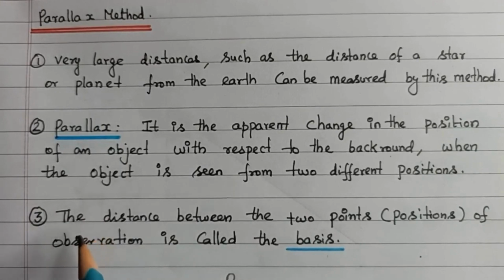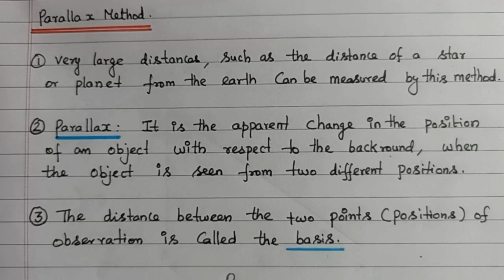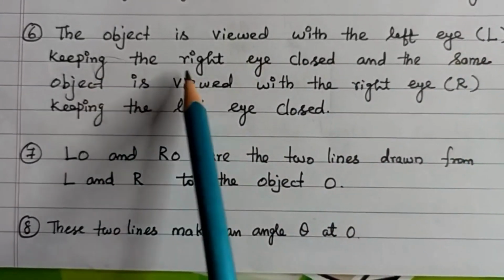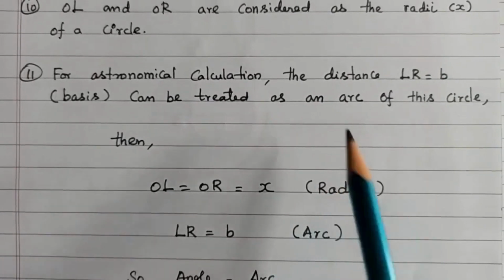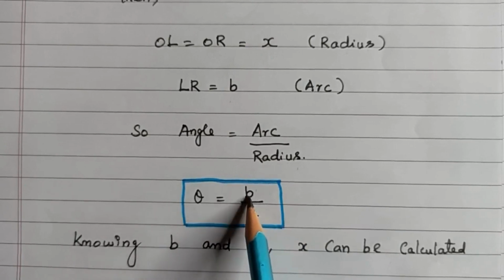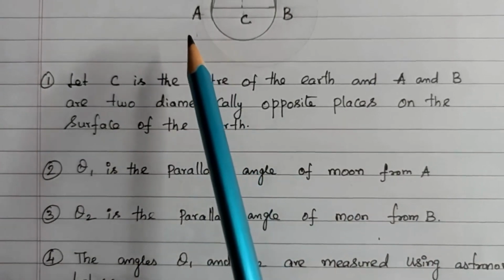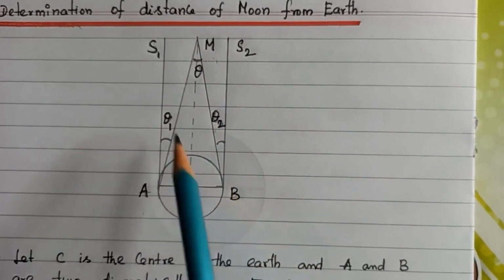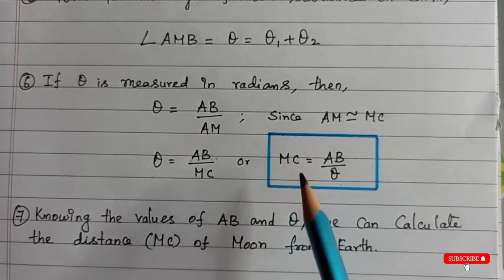11th Physics Unit 1 |Parallax Method| Topic 7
This video is about parallax method which can be used to find the distance of star, planet or moon etc.,.

Parallax is the apparent change in the position of the object when it is viewed from two different positions.  By knowing the angle of parallax and the distance between two viewing positions one can find the distance of the object.

This video is useful for 11th standard students.  In Unit 1 Physics, parallax method is an important topic.

You can also able to answer for the following questions?

1.  Explain the parallax method to find the larger distances?
2.  Explain how to find the distance of moon using parallax method?

The angle of parallax can be easily determined using the astronomical telescope.

The only issue is the distance between the two viewing positions.  As the distance of the planet or star is very large, the angle of parallax will be small.  So the distance between the two positions must be sufficiently large.